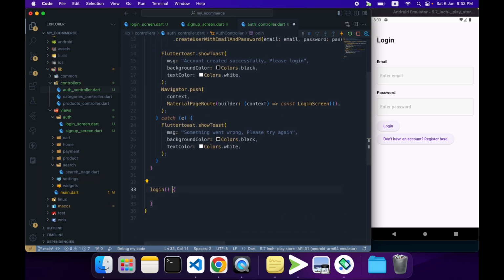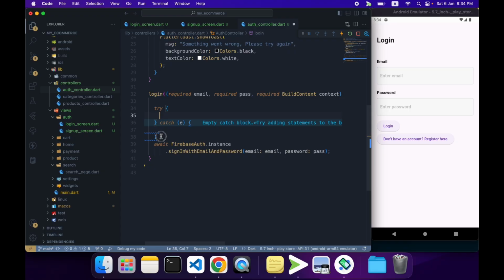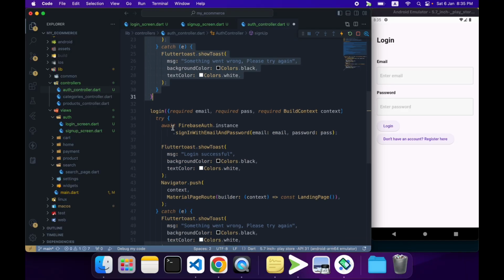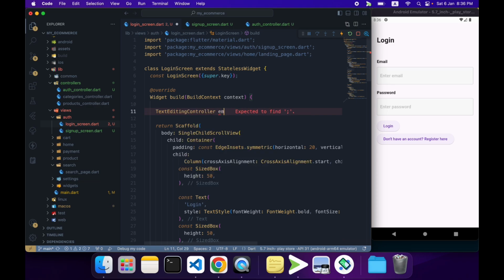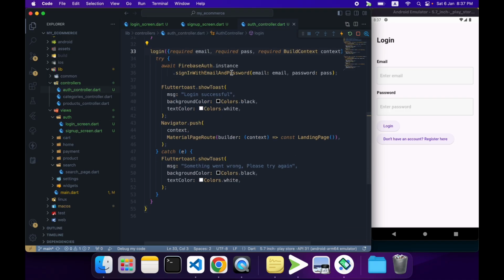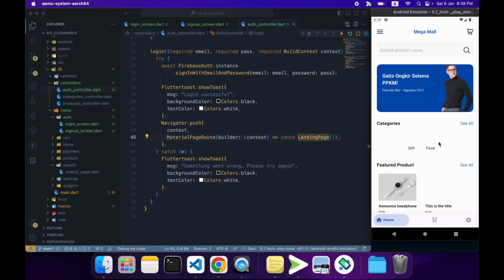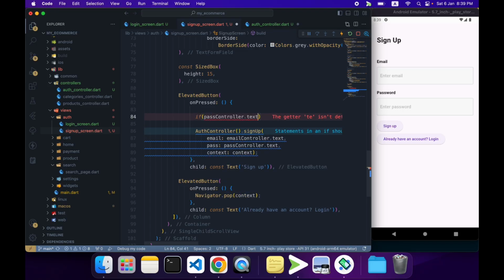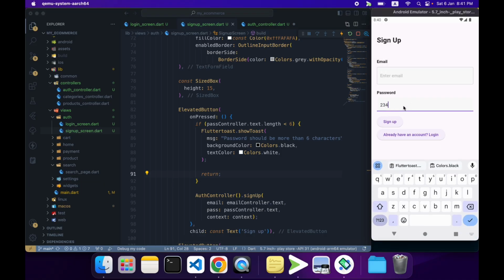15. Login with firebase